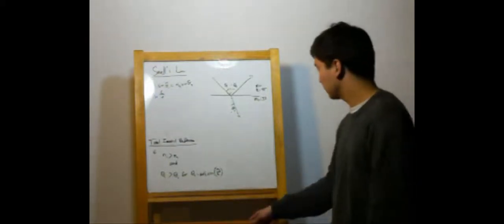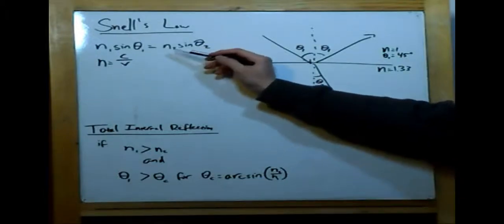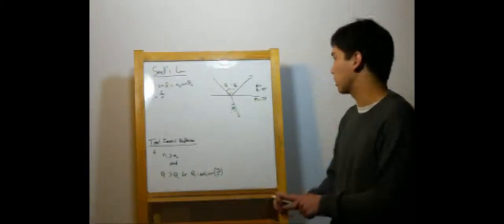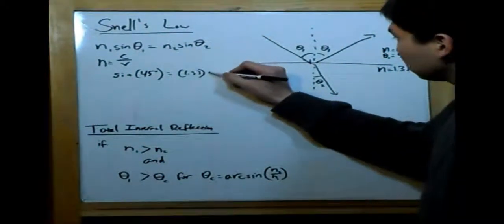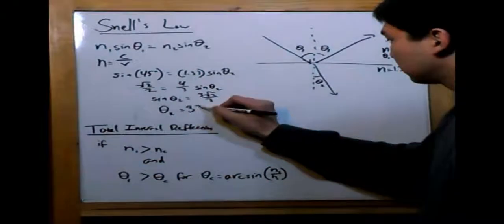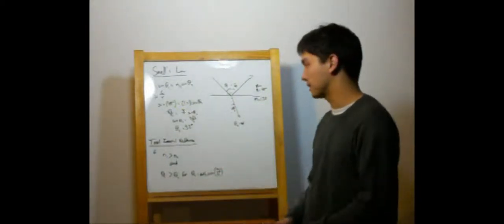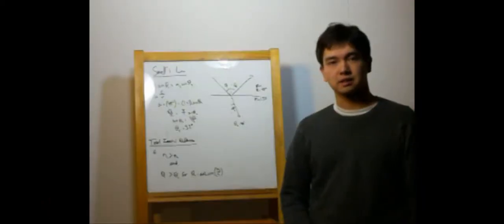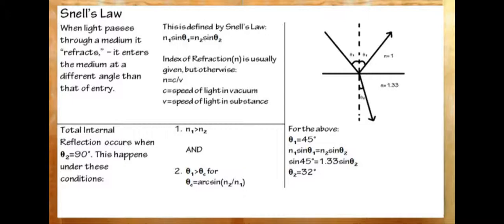29 - Snell's Law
Light occasionally passes through things. And then it changes direction. No really, it's cool and this is how it works.